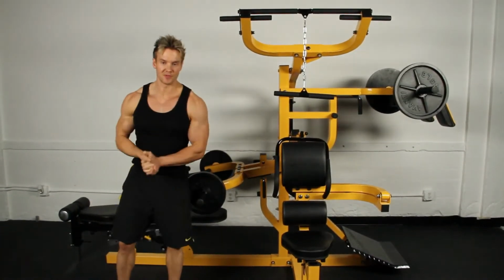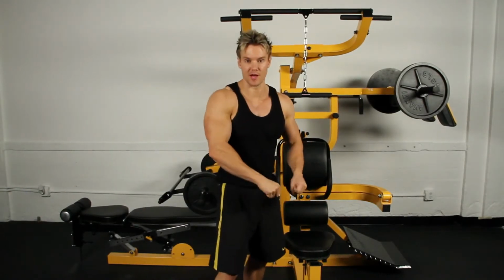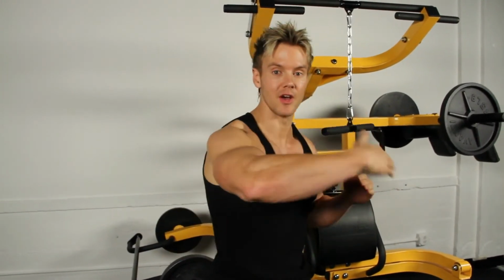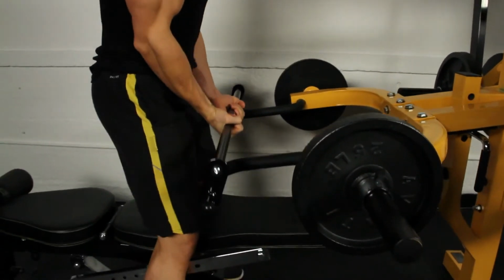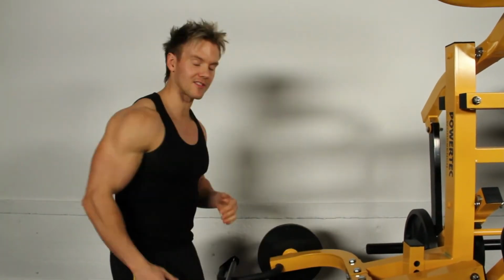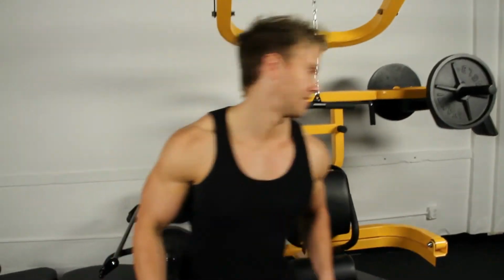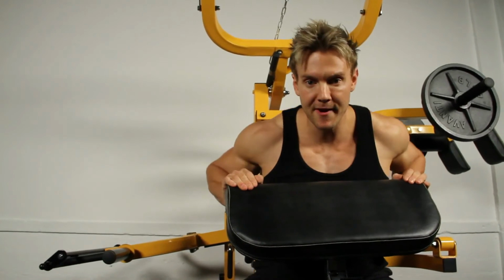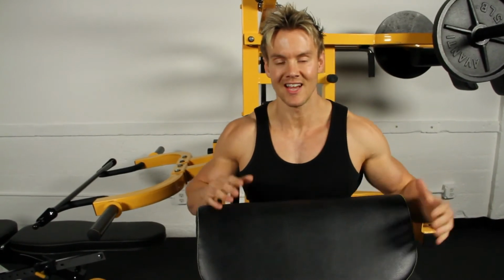Bodybuilding - Biceps and Triceps Superset on the Powertec Workbench Multisystem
Team Powertec athlete Rob Riches shares the key to supersetting for both biceps and triceps.